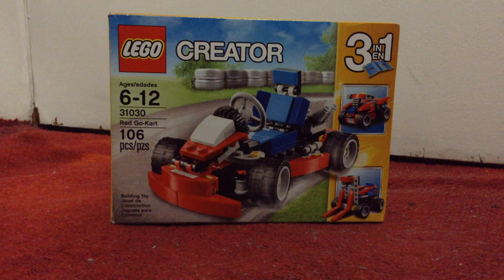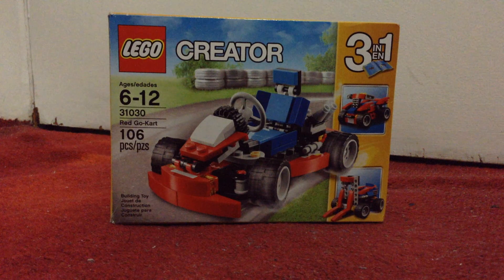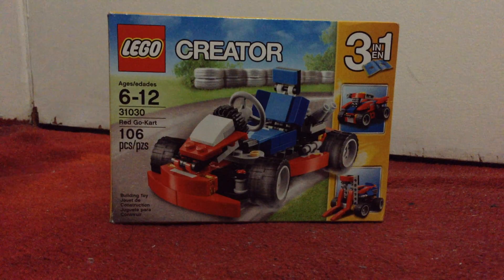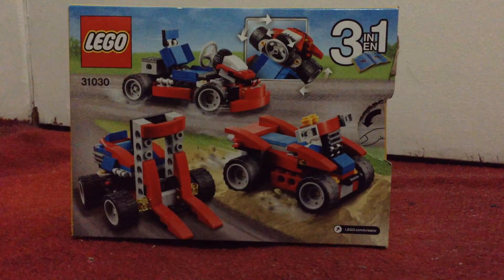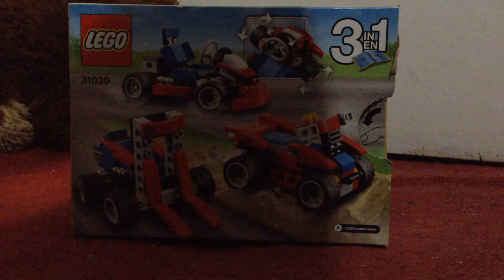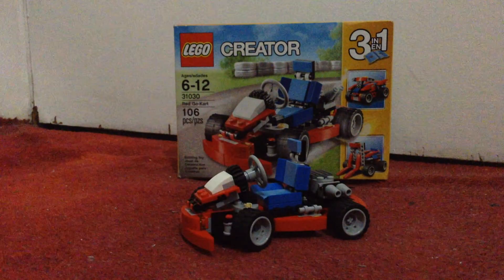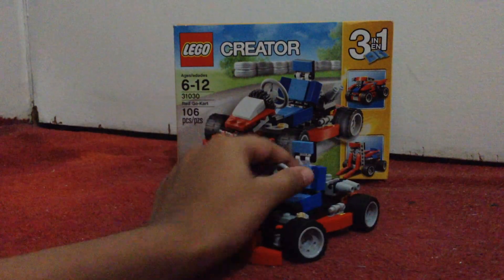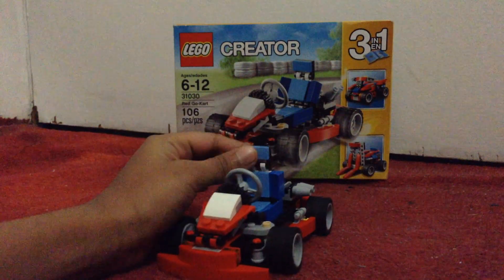Lego holiday palooza- Day 1-lego creator red go cart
Hello everybody. In this video I start lego holiday palooza.